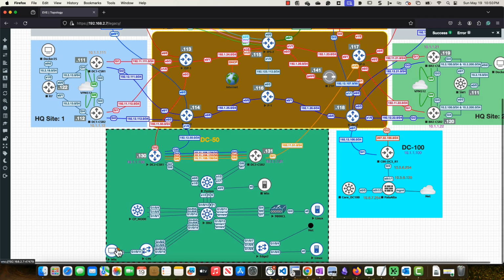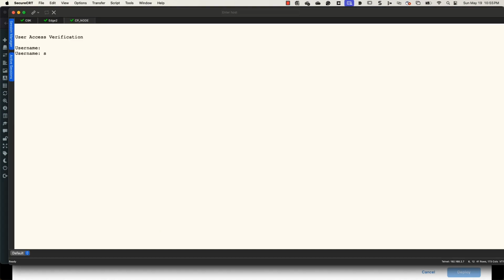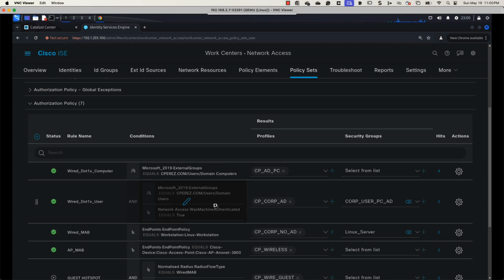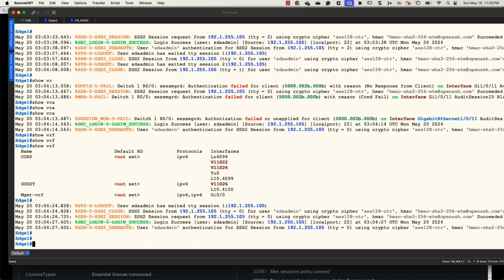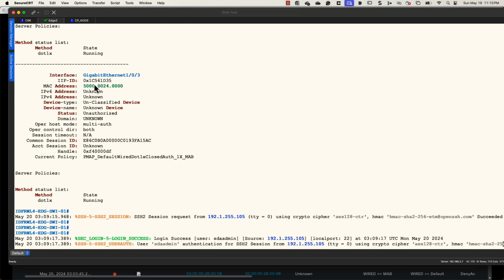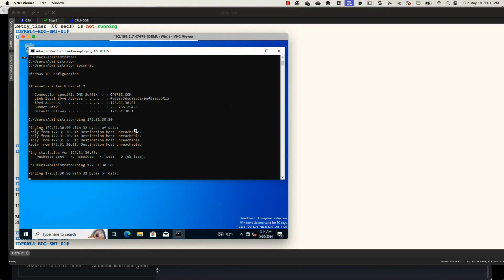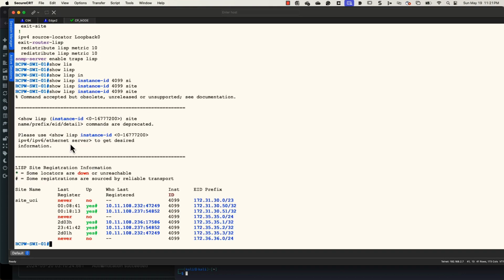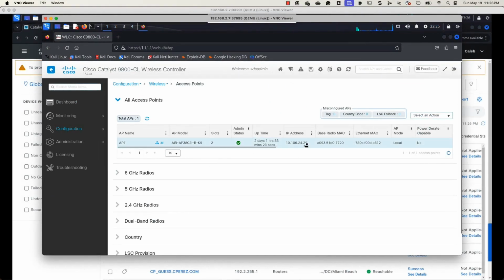Cisco Catalyst Center | SDA | Cat9Kv | WLCv | ISEv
Catalyst Center helps you design, deploy, and manage large-scale networks at a fast pace with features such as auto-discovery, zero-touch provisioning, and configuration automation.